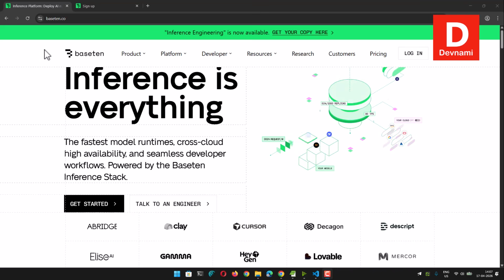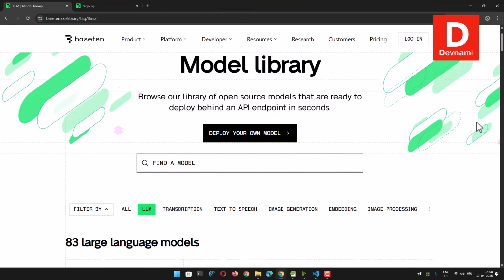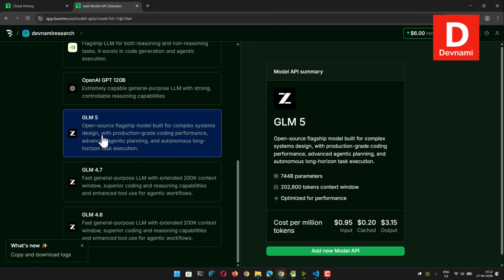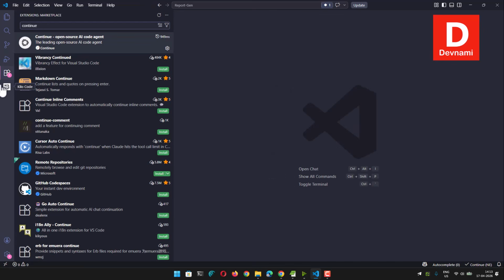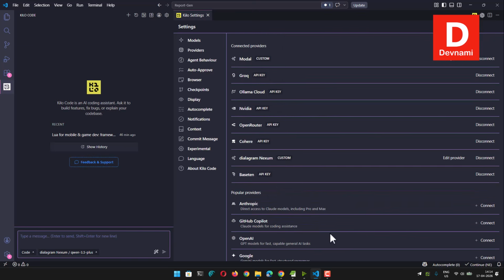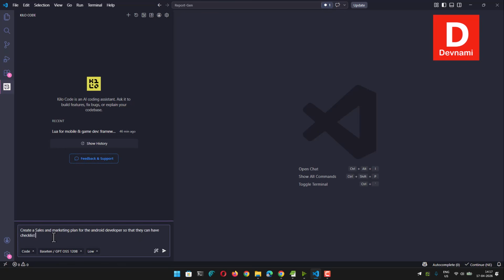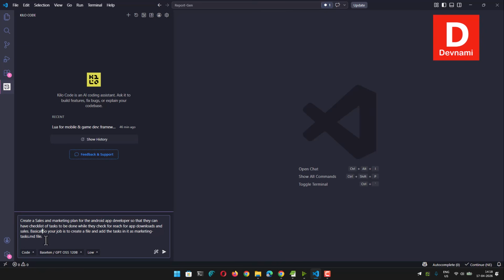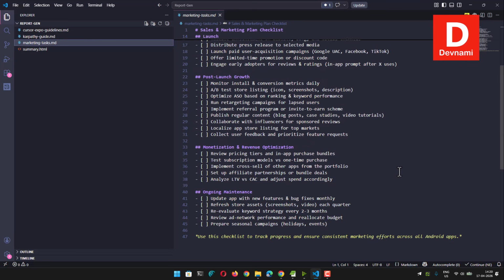Free LLM API for Coding | Baseten AI Setup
Learn how to set up a free LLM API for coding using Baseten AI platform.